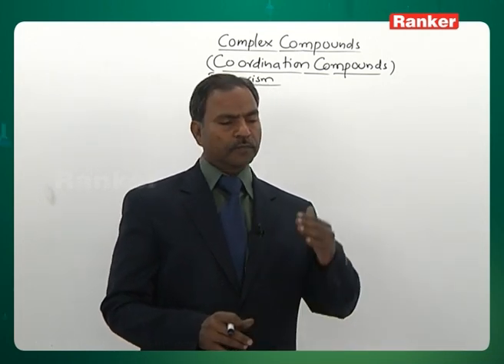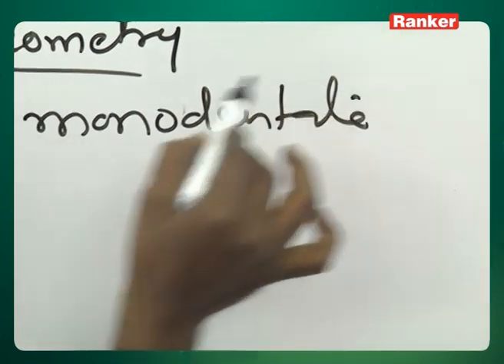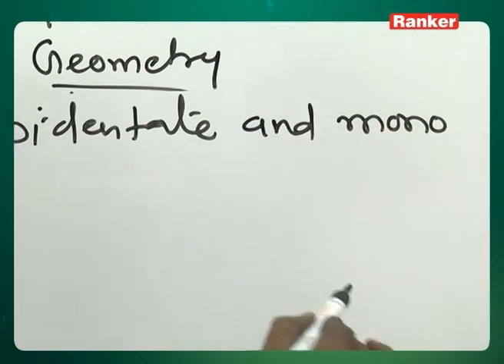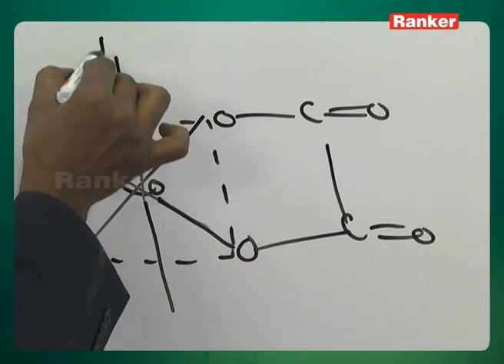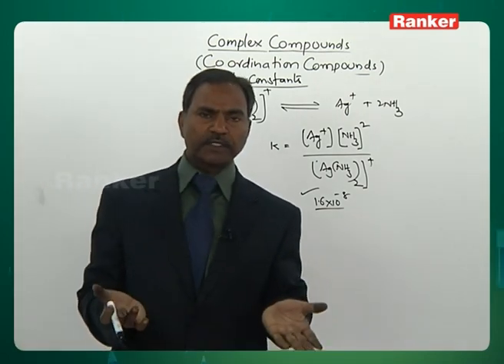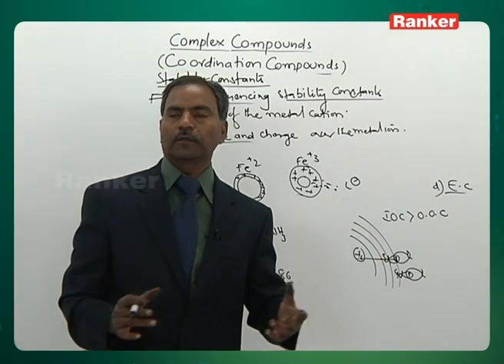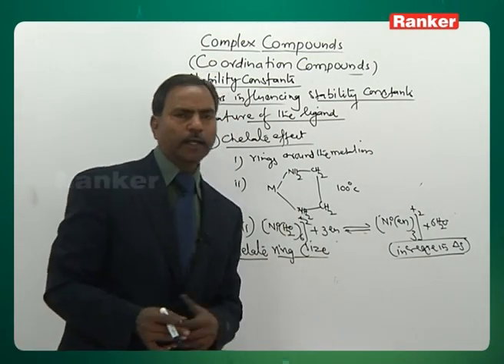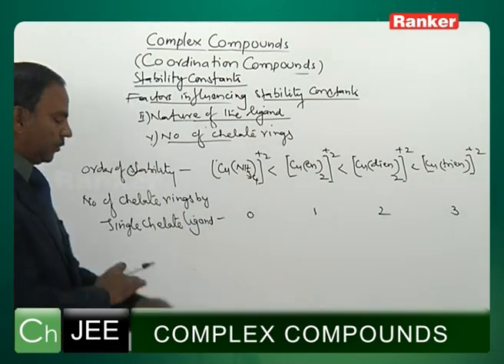Chemistry Complex compounds Part 10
This lecture video deals primarily with Chemistry Complex Compounds enclosed  with JEE Chemistry which is explained by D.Surendra Reddy Sir